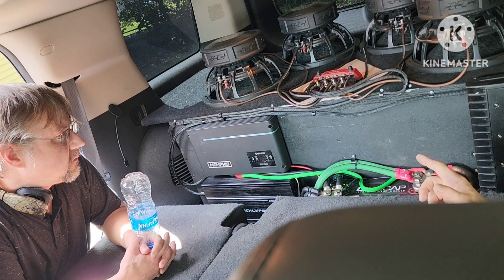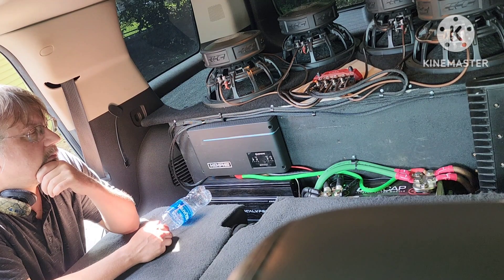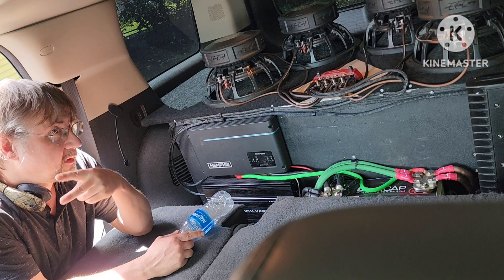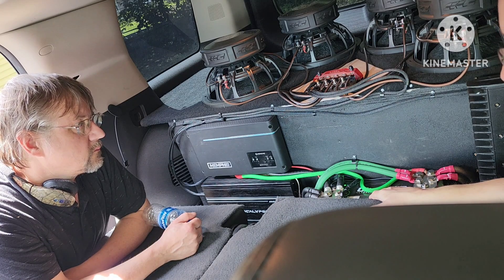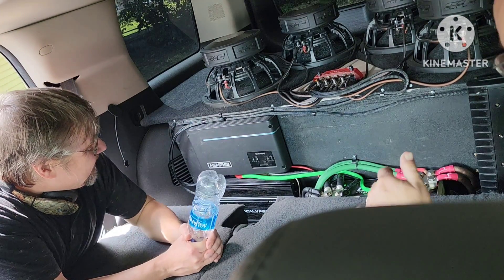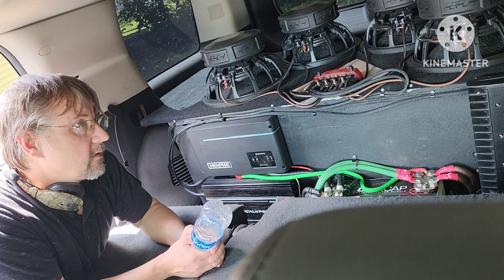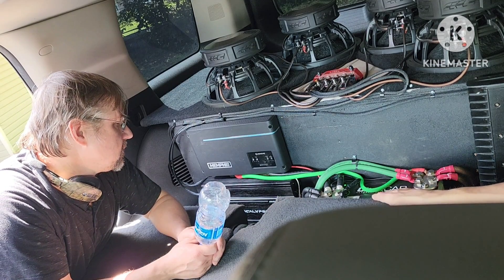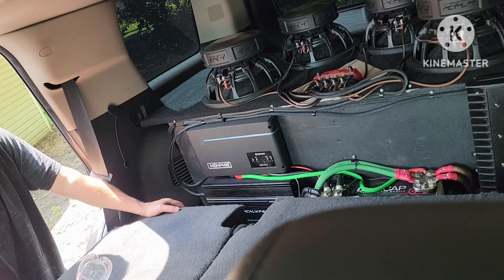What DOES an Ioxus Ultracapacitor do for car audio?